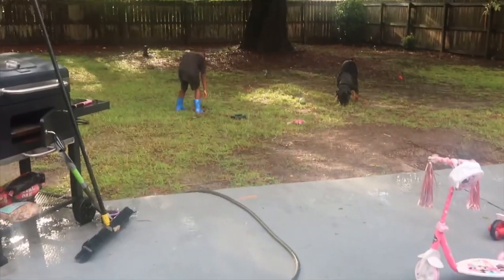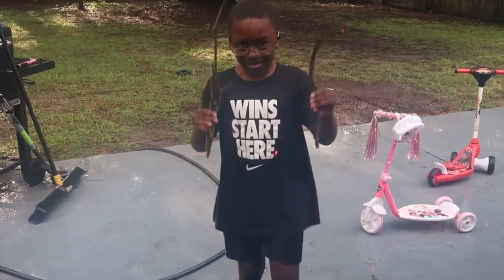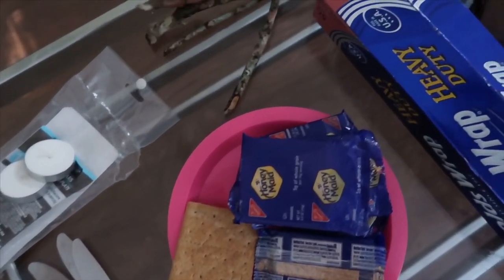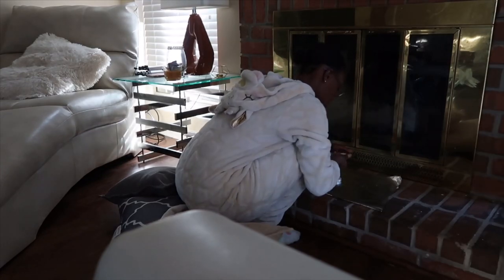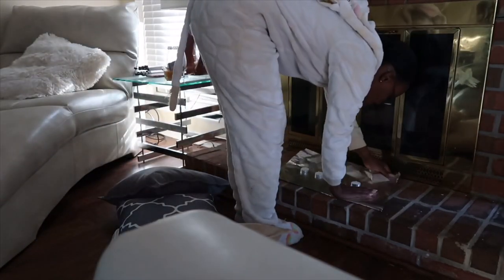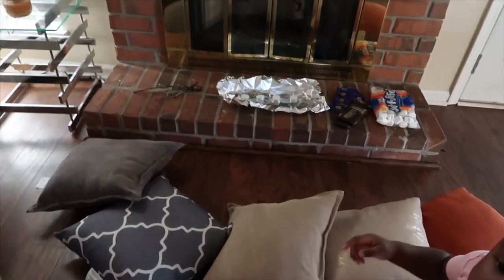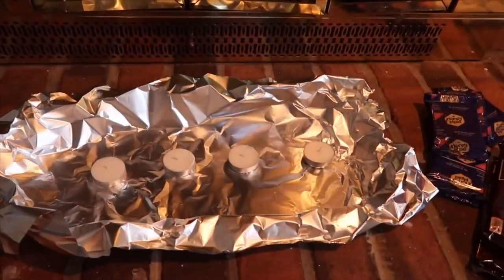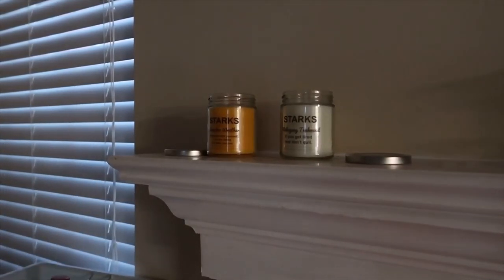FALL ACTIVITY FOR KIDS | fun activity for kids to do indoors | Rainy Day Fun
Hey guys, today’s video is the perfect indoor Fall Activity for kids of fall activity for toddlers. It’s fall time, that time of year when you just want to be all cozy inside. That doesn’t have to stop the fun for your little ones! This indoor bonfire is perfect for making indoor s’mores. I hope you just enjoy this video!

LOCATION: Fort Stewart, GA/Hinesville, GA
BIRTHDAY: June 1992
ETHNICITY: African American
HIGHT/WEIGHT: 5'2/120lbs
DAUGHTER: Amia, born September 2017
SON: Dariyon, born November 2010

•My Camera
•SD Card
•Tall Tripod
•Handheld Tripod
•Box Light
•Car Camera Mount

-EDITING SOFTWARE
lumafusion (app for video editing)
phonto (thumbnail editing)
Facetune (thumbnail editing)
Aviary (thumbnail editing)